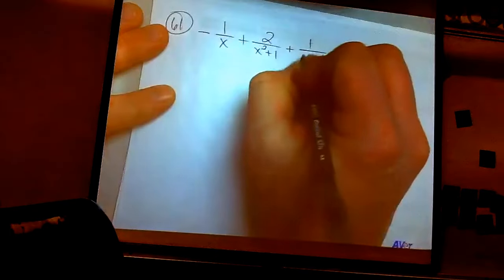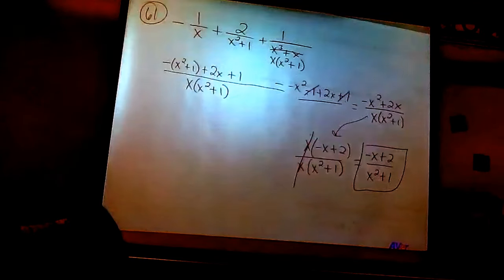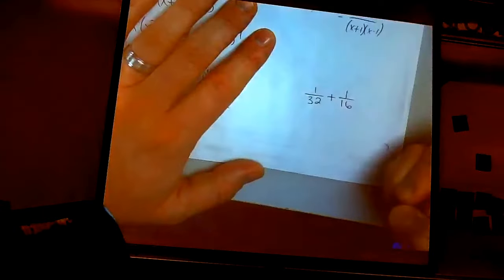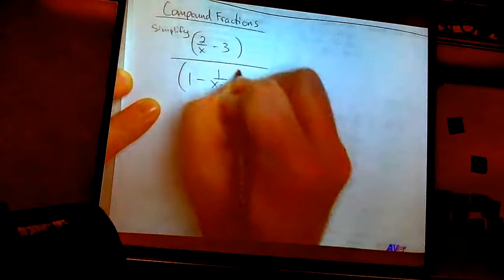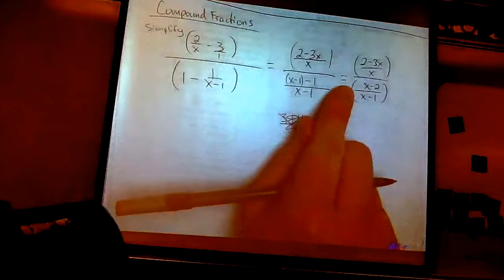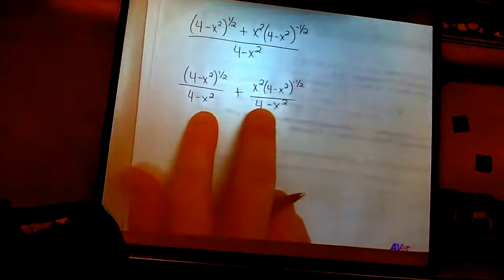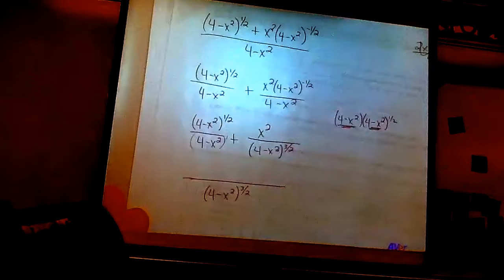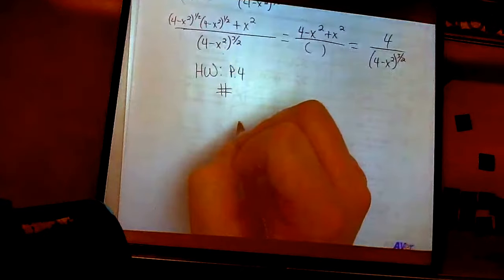11/7/17- Precalculus - compound fractions